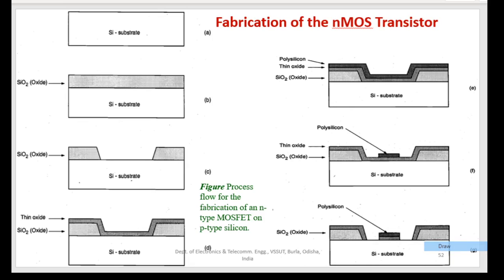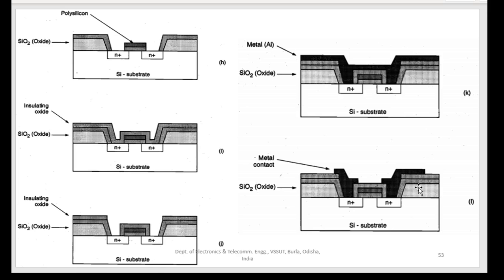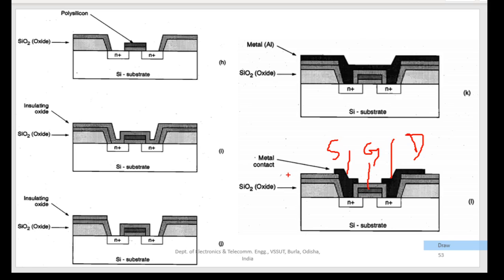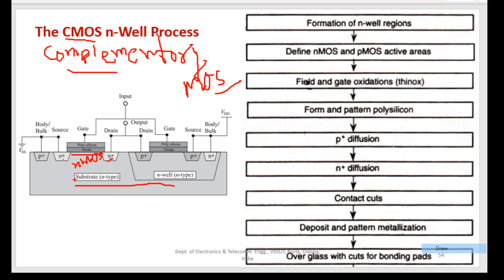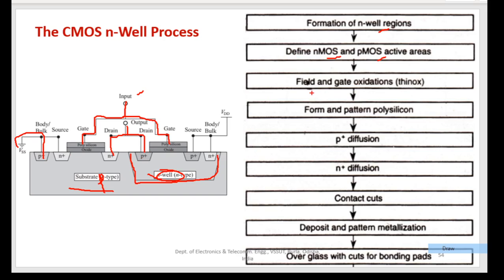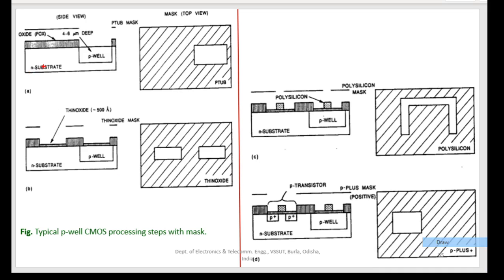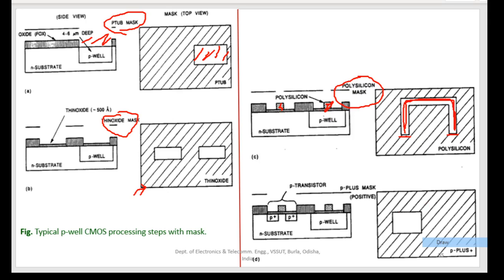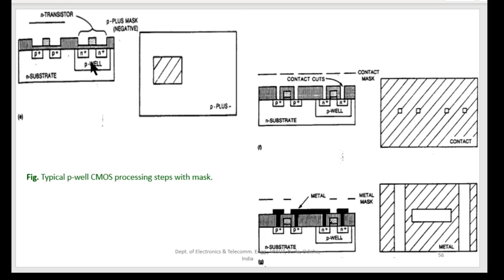VLSI Design L7 CMOS fabrication